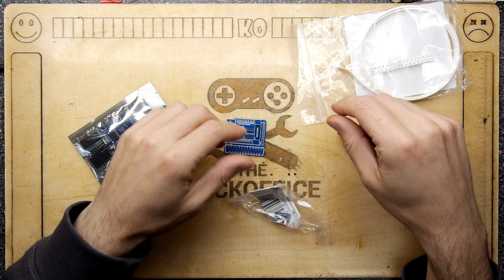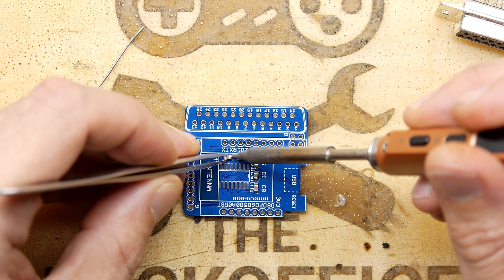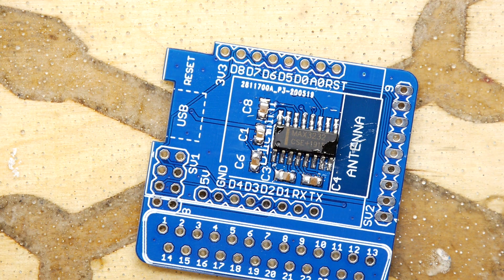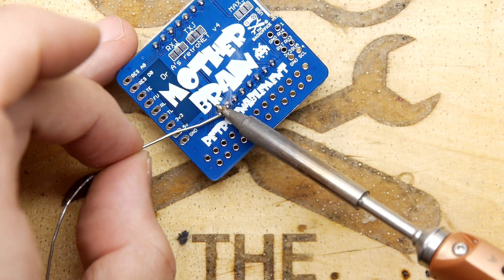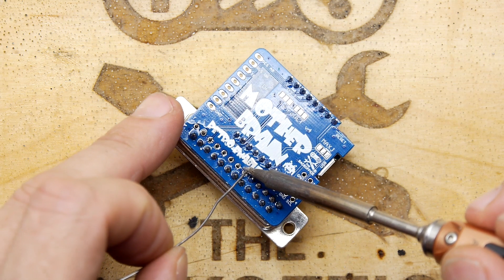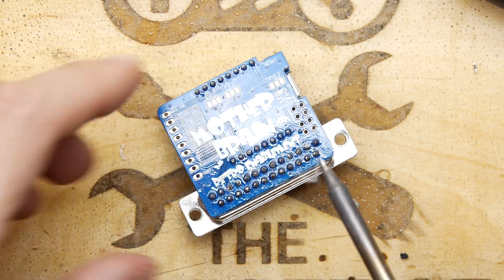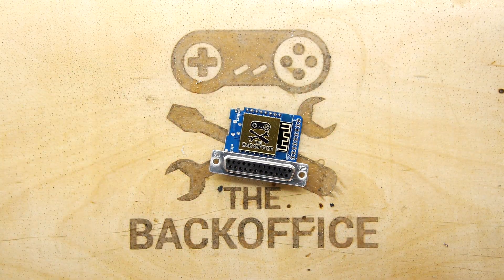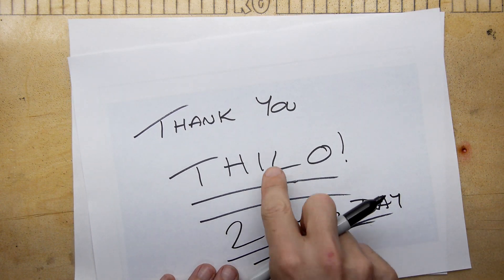Chat & Build electronics - retroNET v4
After a disastrous 2nd batch of Retronet v3 units I had my confidence hit. It actually turns our to be a bad batch of TTL-RS232 translators ICS. Fortunately I have moved to a Texas Instruments device and it is great. The earlier chips I am 90% sure were clones. Terrifying to think clone chips are out there and can really kill your projects.